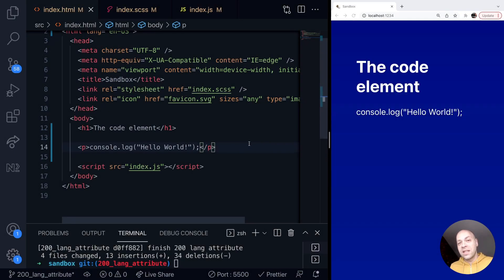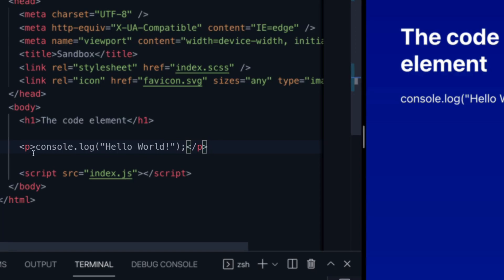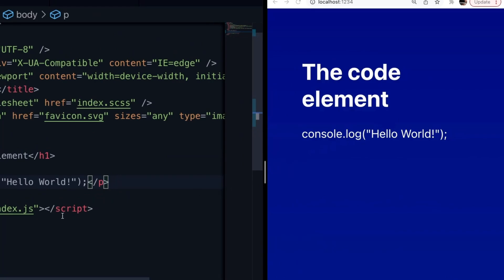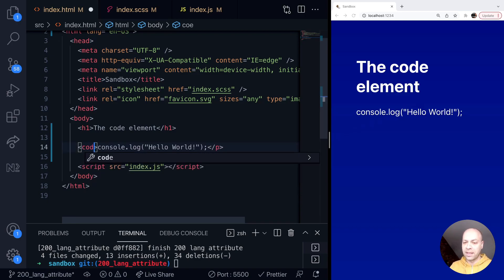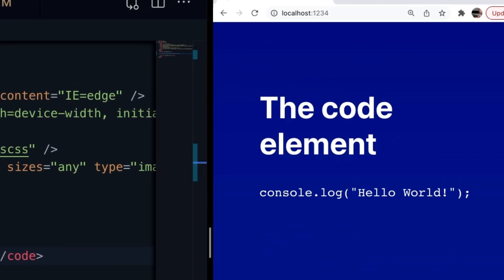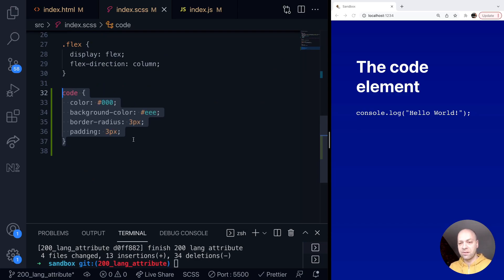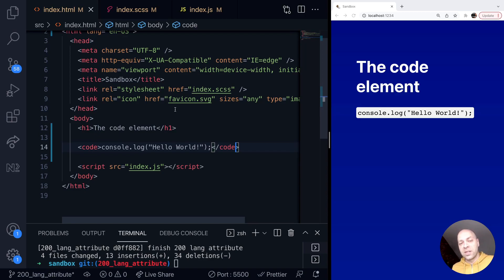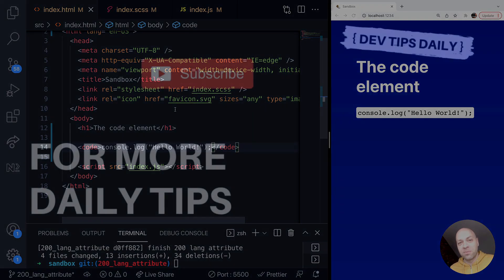How To Make SEO happy with THIS element (if you have code on your site)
In today's tutorial, we'll take a look at the code element available in HTML and why you should use it to represent code on your web pages to users, rather than paragraph or div elements.